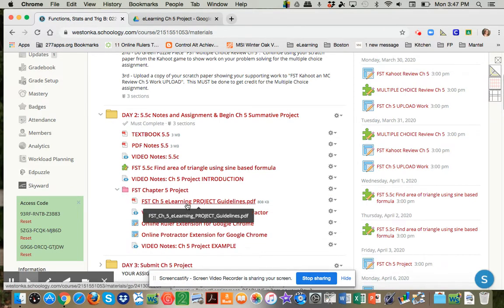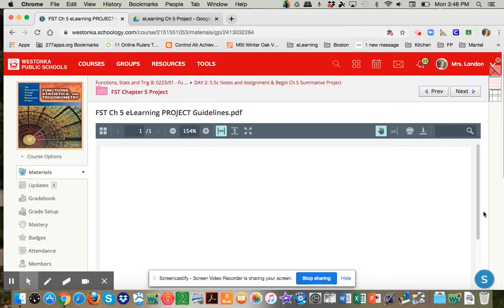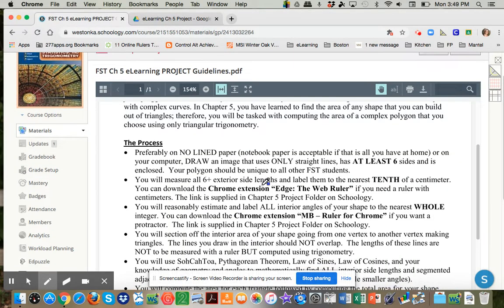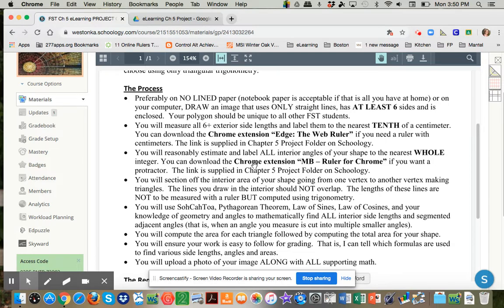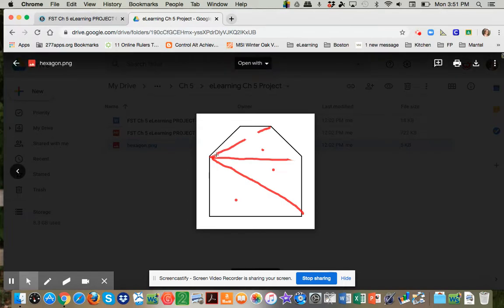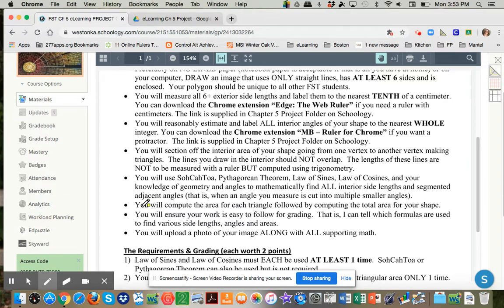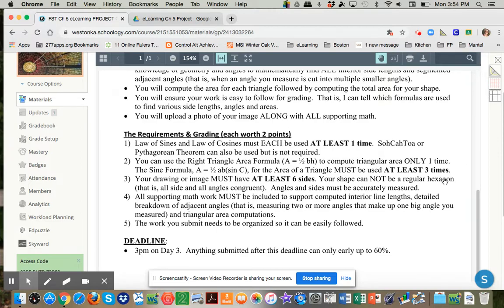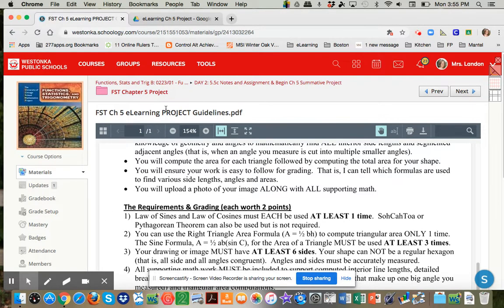FST Overview of Ch 5 Project